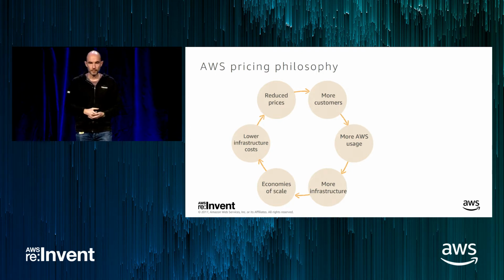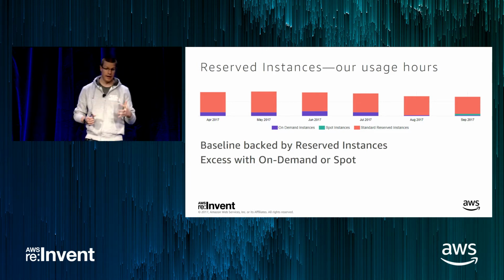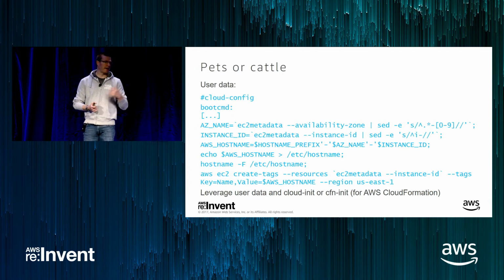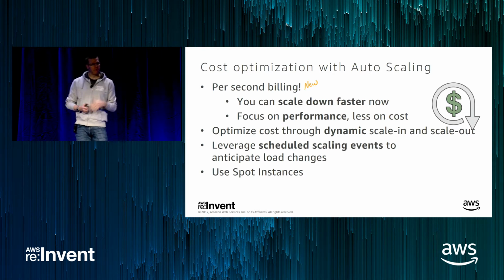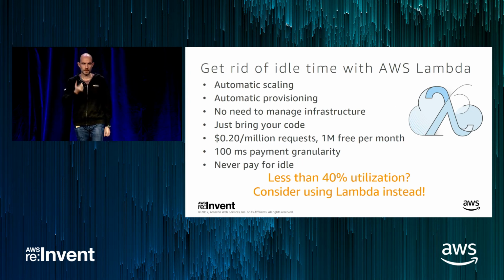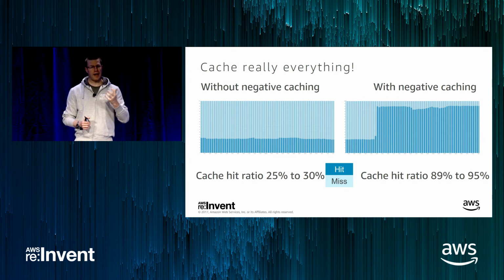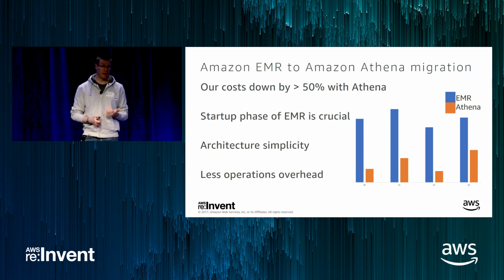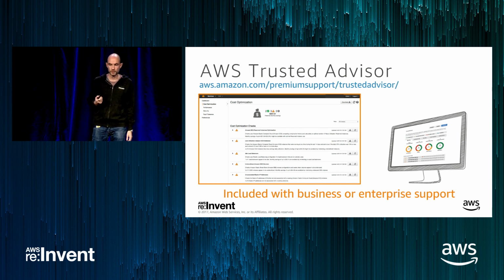AWS re:Invent 2017: Running Lean Architectures: How to Optimize for Cost Efficiency (ARC303)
Whether you’re a cash-strapped startup or an enterprise optimizing spend, it pays to run cost-efficient architectures on AWS. This session reviews a wide range of cost planning, monitoring, and optimization strategies, featuring real-world experience from AWS customers. We cover how to effectively combine Amazon EC2 On-Demand, Reserved, and Spot Instances to handle different use cases; leveraging Auto Scaling to match capacity to workload; and choosing the optimal instance type through load testing. We discuss taking advantage of tiered storage and caching, offloading content to Amazon CloudFront to reduce back-end load, and getting rid of your back end entirely by serverless. Even if you already enjoy the benefits of serverless architectures, we show you how to select the optimal AWS Lambda memory class and how to maximize networking throughput in order to minimize Lambda run-time and therefore execution cost. We also showcase simple tools to help track and manage costs, including Cost Explorer, billing alerts, and AWS Trusted Advisor. This session is your pocket guide for running cost effectively in the AWS Cloud.